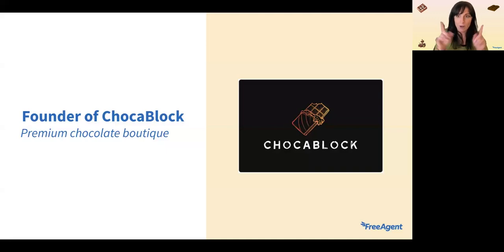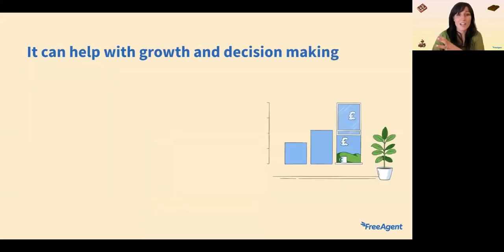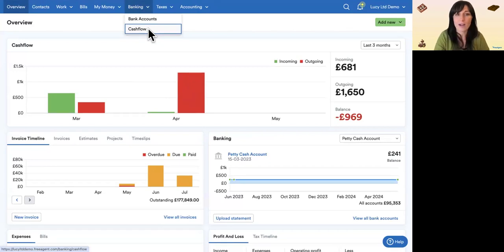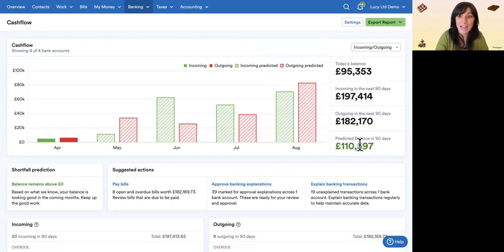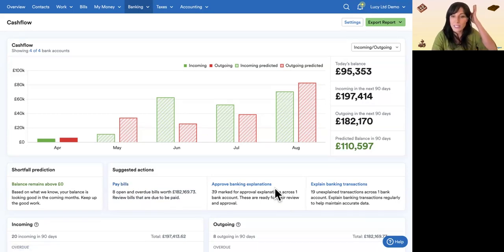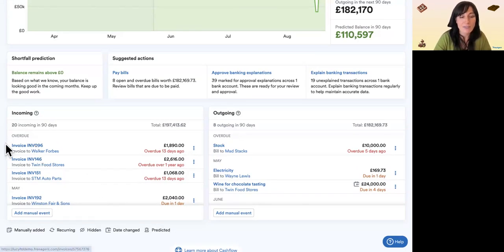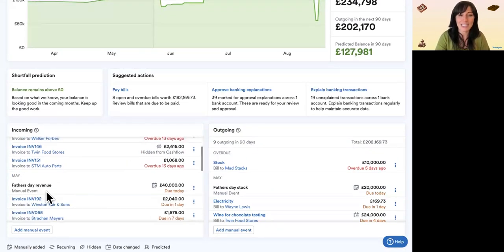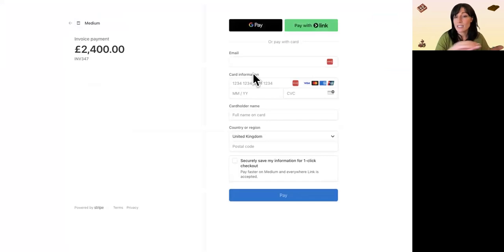Crystal clear: understand your cashflow with FreeAgent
In just 20 minutes, one of our product experts talks you through cashflow: why it’s so important, how to track it, and how you can use cashflow forecasting to plan your business’s future.